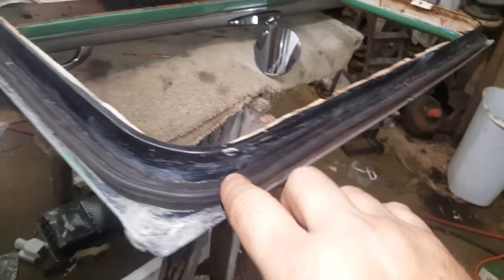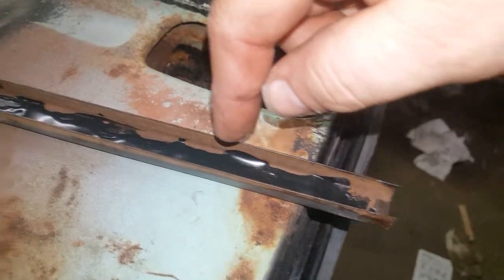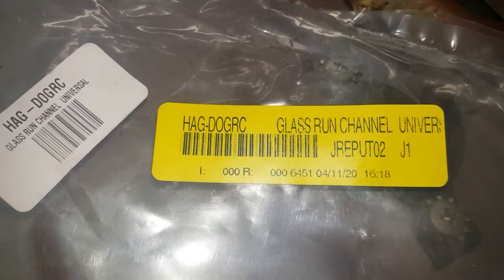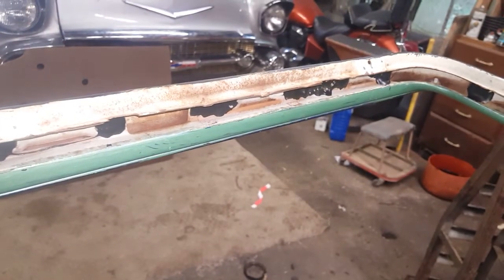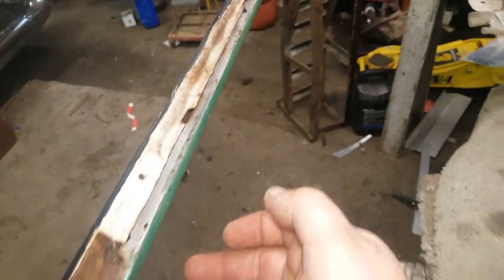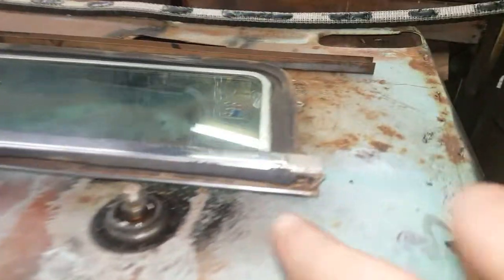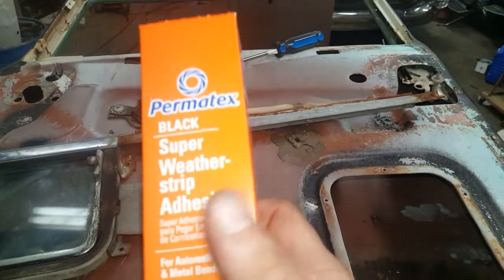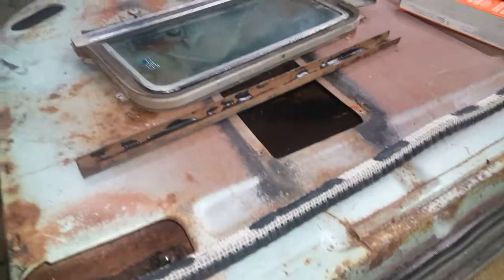57 Chevy weatherstrip and glass Channel run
Showing a affordable approach to tightening up rattling windows inside of 57 Chevy. With installing the outer weatherstripping as well you expect to use a complete 5 oz tube of weatherstrip adhesive for the entire door. The glass Channel run was simple 8-foot strip of universal Glass Channel run sold by Summit Racing and Speedway. 4 ft of glass Channel run is required for one door